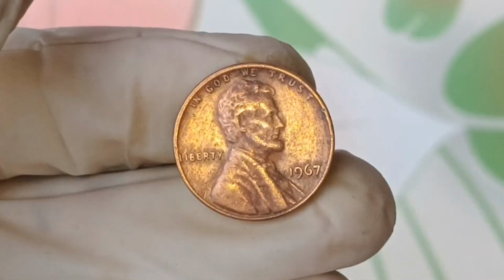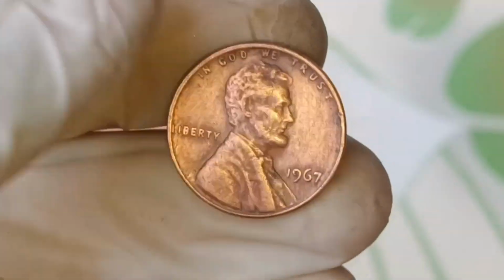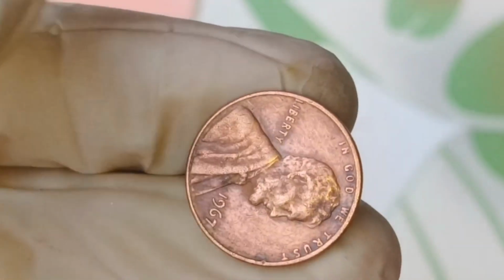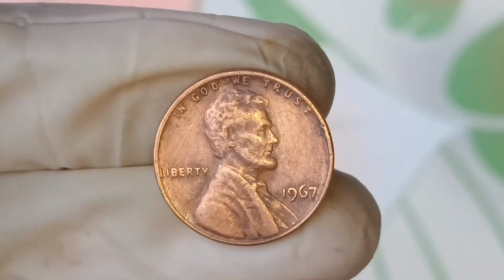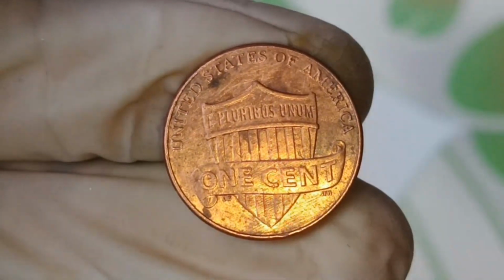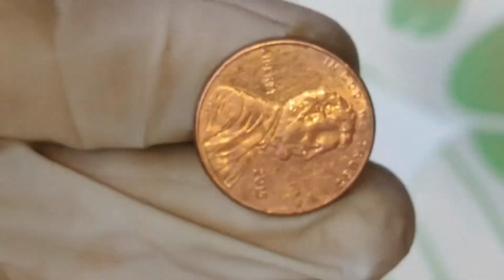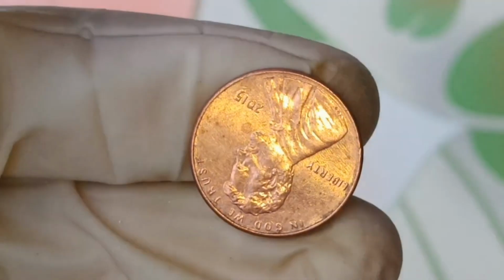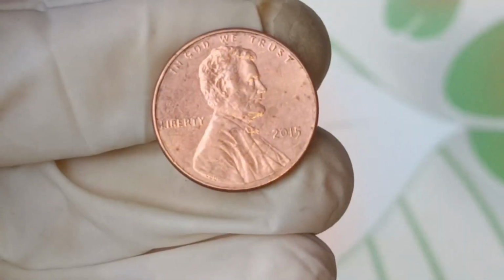Found a 1967 Penny in My Change – Is It Worth $50?"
Welcome to Worlds Rares Coins! –
"In this video, we explore the value of the 1967 Lincoln Memorial cent. While most are worth just one cent, certain conditions and errors can make them valuable collector's items. Learn how to identify these rare finds!"hidden treasures in your pocket changewatch  now!"here we explore the fascinating world of coin collecting! In this video, we unveil a hidden gem in the realm of numismatics !design, and unique features of this rare coin.
Are you sitting on a fortune and don’t even know it? In this video, we reveal the most valuable and rare U.S. quarter dollar coins you should be looking out for in your change jar. Learn how to identify error coins, key dates, and valuable quarters from the 50 State, America the Beautiful, and modern series.
Discover the story behind its minting,!Whether you're a seasoned collector or just starting your numismatic journey, this video is a must-watch! Learn how to spot valuable coins like this in your own collection, and gain a deeper appreciation for the world of rare currency.Coins Worth Money,Coins Worth Money in circulation,US Coins Worth Money,Coin collecting,coin collector,nickels worth money,wheat pennies worth money,penny Worth Money,Rare One Dollar Coin value,Sell,half dollar coin value,make money online 2023,selling old coins for money,dollar worth money,dollar value

seth godwin,ncaa 25 buy coins,cost of borrowing,most expensive chandelier in the world,college footbal coin making method,66 lottery insuffcient balance,extreme penny shopping,gold jewellery price calculator indian,top coin bot daily combo 23 july,market,penny,lincoln penny,top 10 coins,canadian coins,big worth money coins,top 20 coins,malasyian coins,rarest coins,most expensive coins

cats coins,investment before ipo,count money,zoom share price,expensive place!